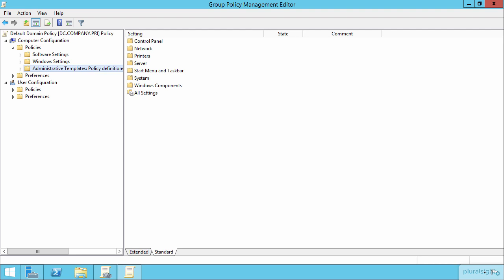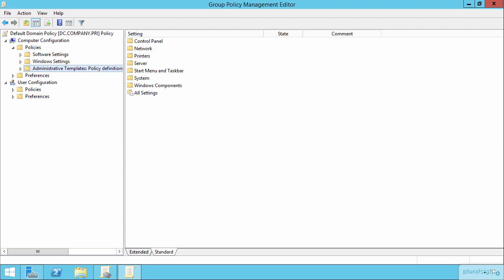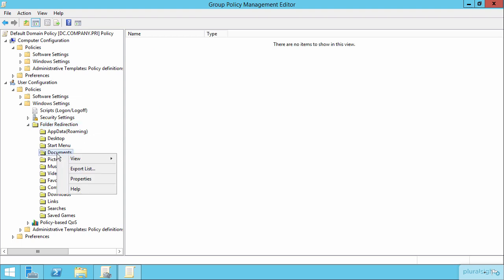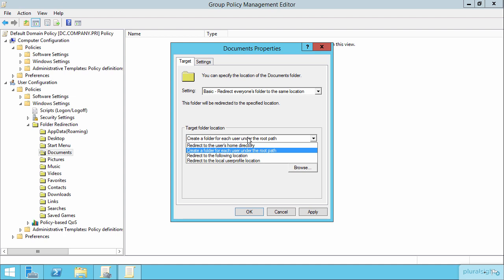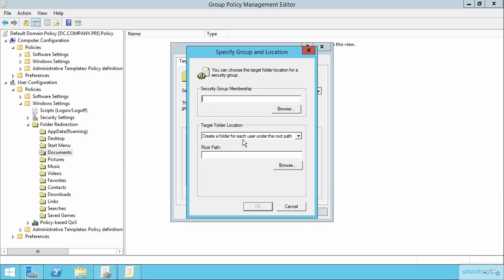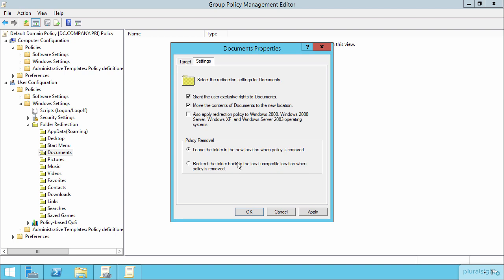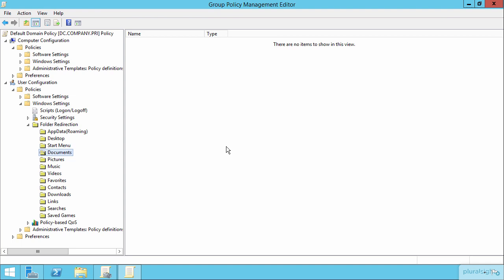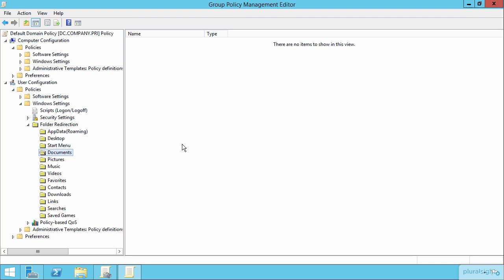Configure Folder Redirection